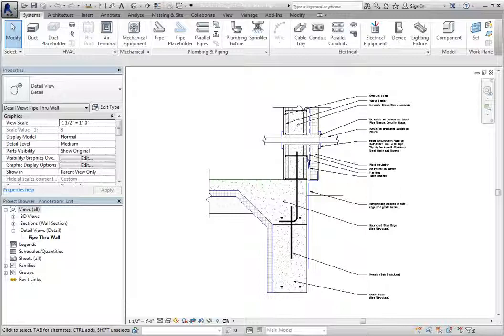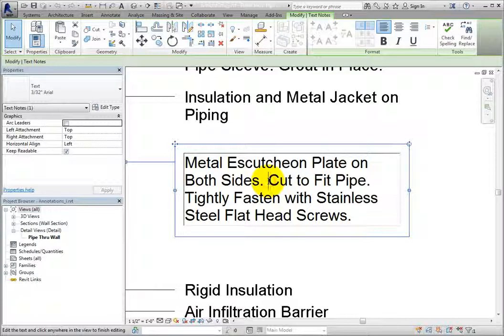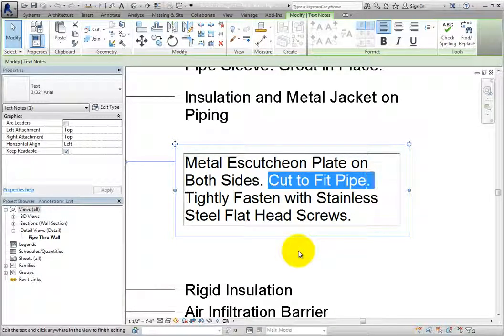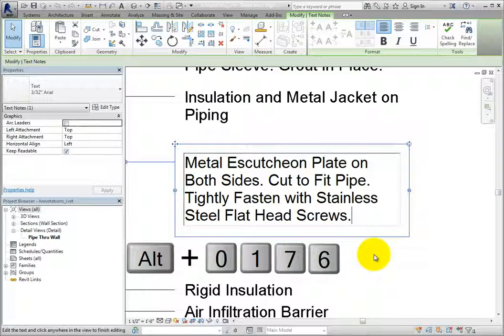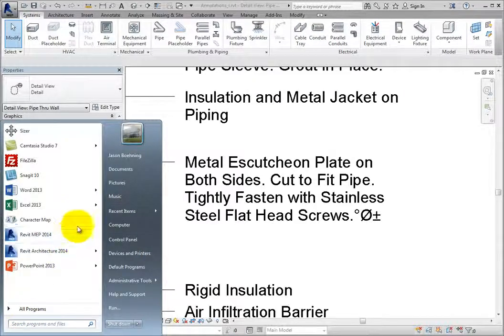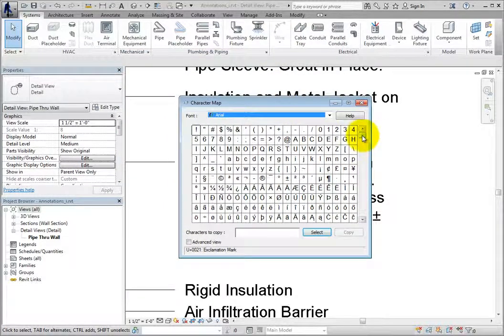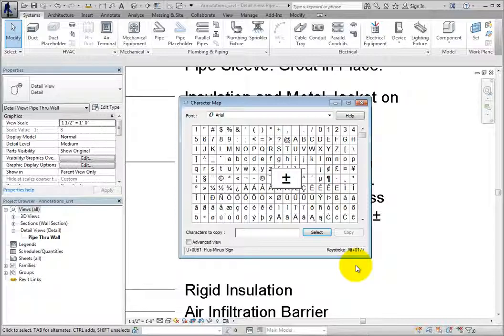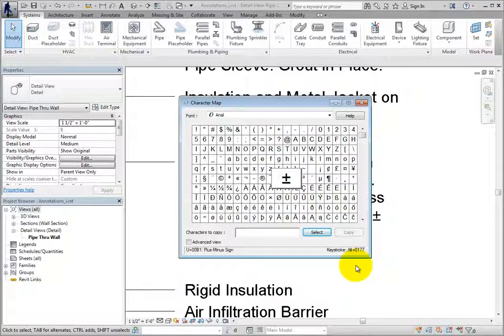2 Using Keyboard Controls to Add Symbols to Text 312